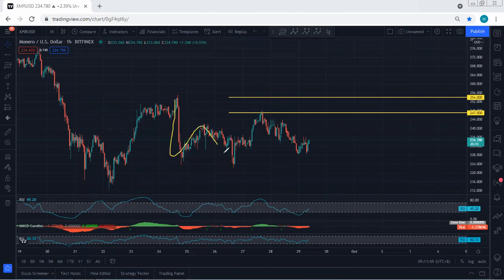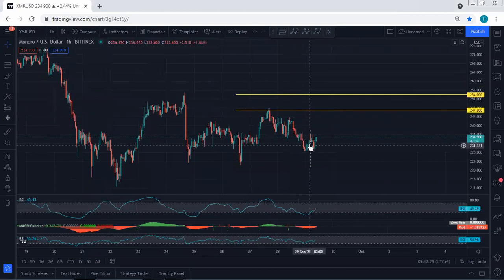XMR - Monero Technical Analysis for September 29, 2021 - XMR